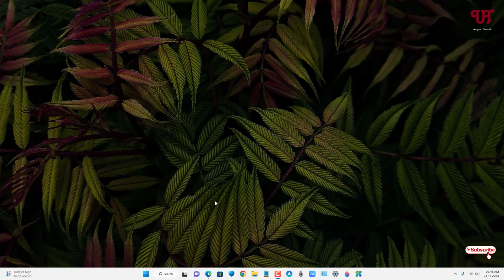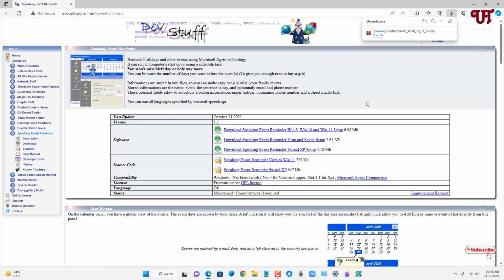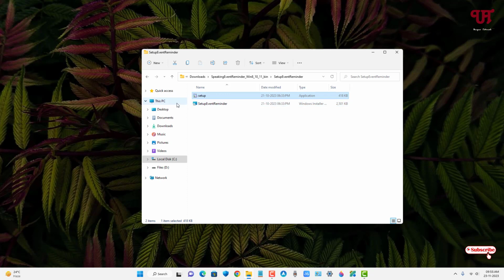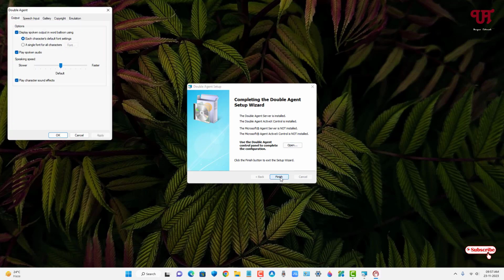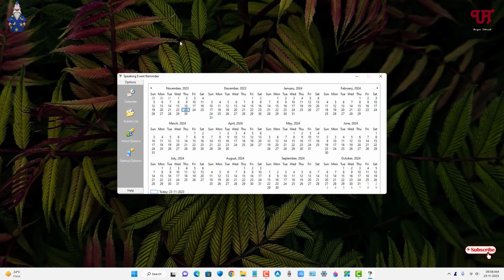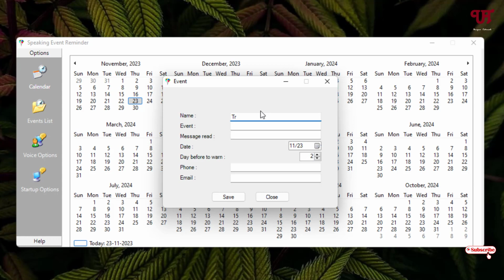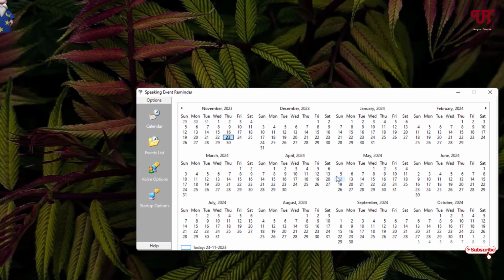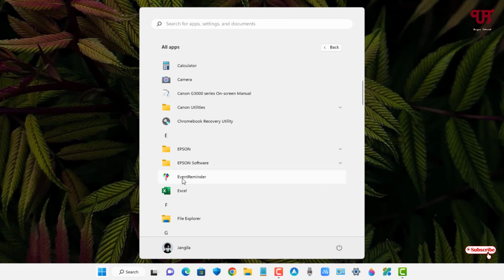How to get " Speaking Event Reminder " on any Windows computer ?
This video tutorial is all about How to get " Speaking Event Reminder " on any Windows computer.